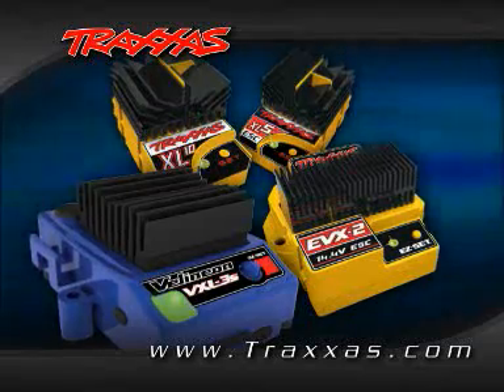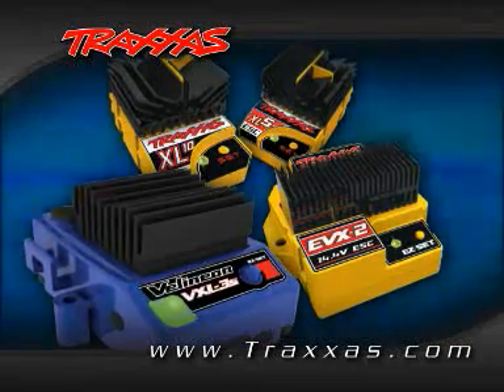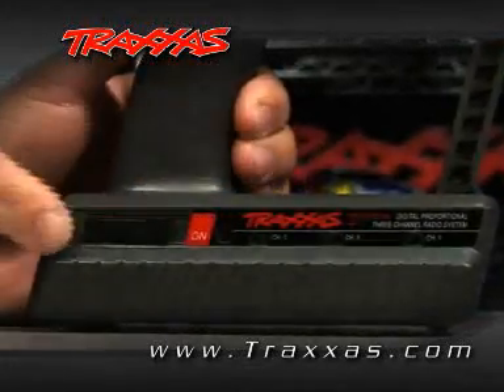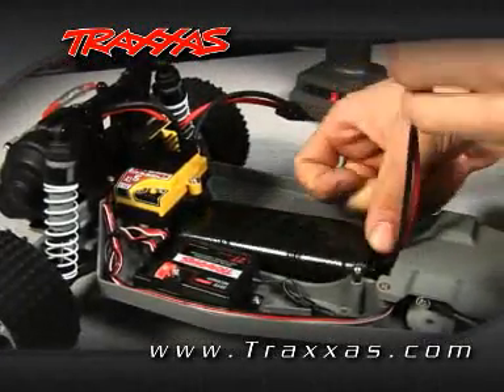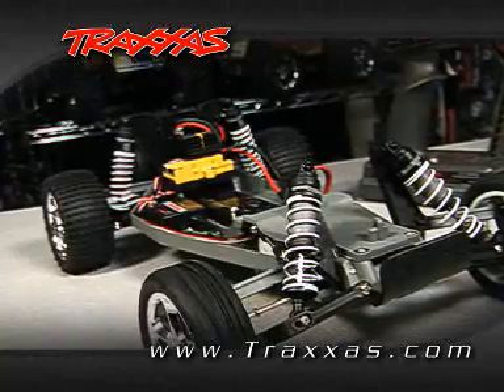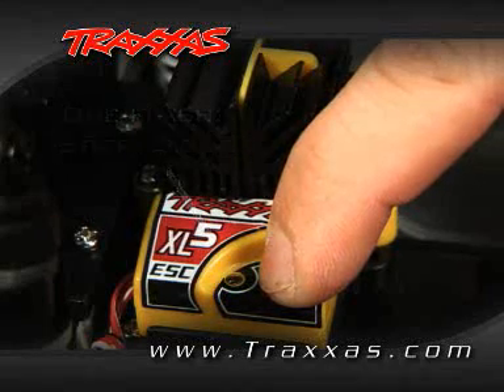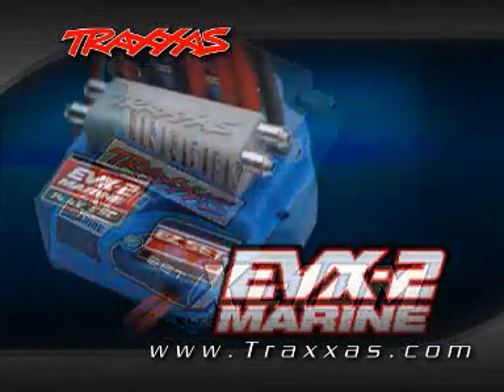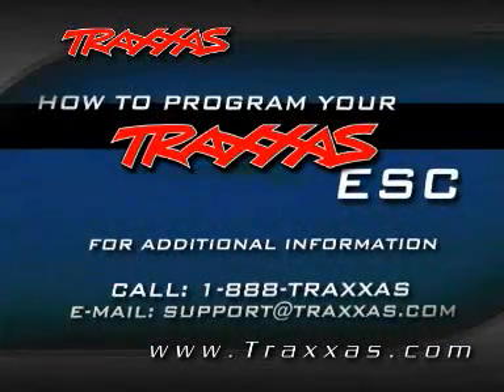How to Program Traxxas ESC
In this video we show you how to program the traxxas electronic speed controls for your traxxas electric vehicles